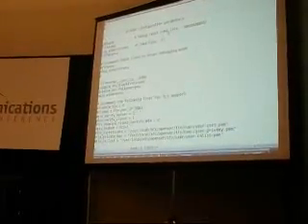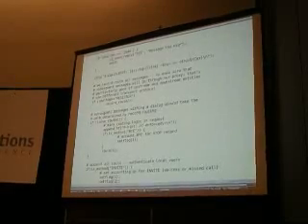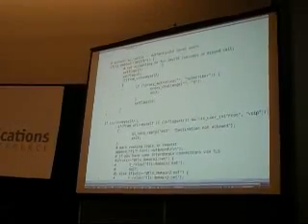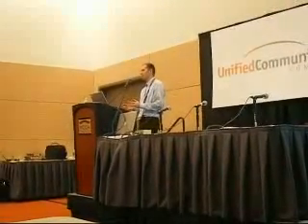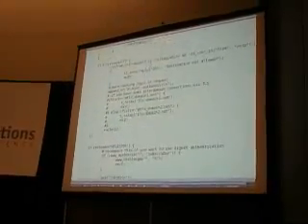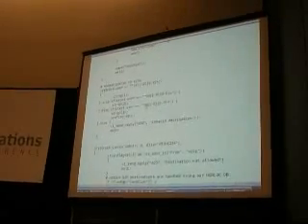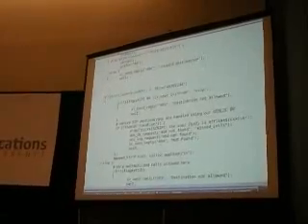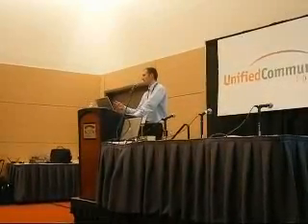OpenSER Configuration 1 at Fall VON 2007, Daniel-Constantin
OpenSER Configuration 1 at Fall VON 2007, Daniel-Constantin Mierla